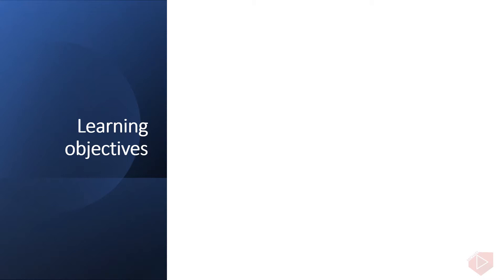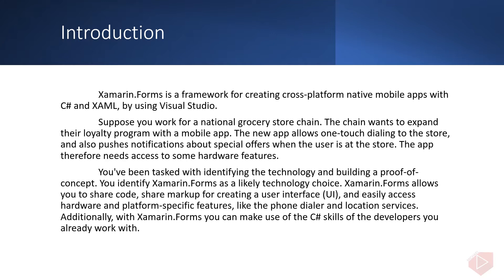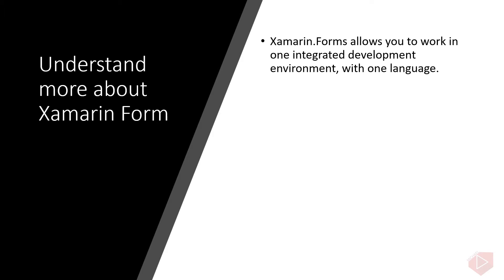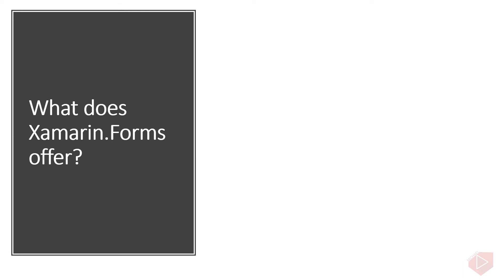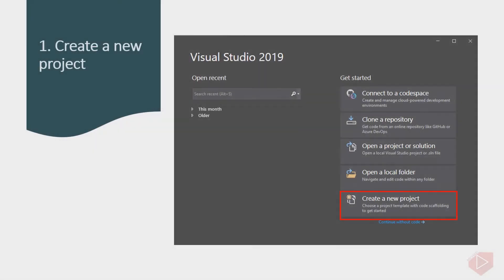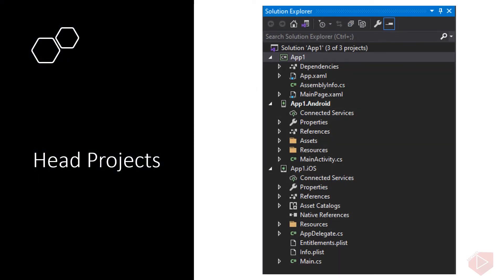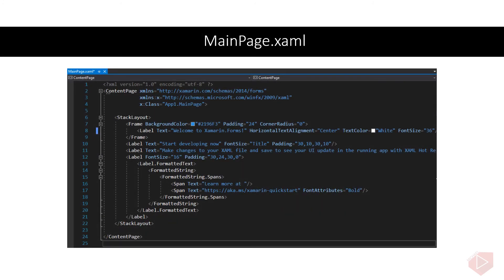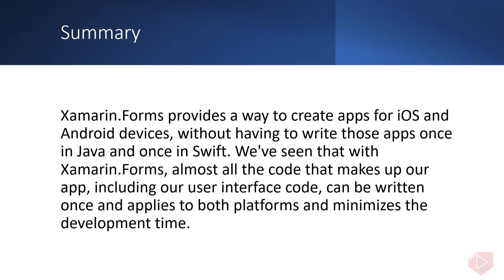Xamarin Forms #4- Introduction to Xamarin Forms (edited)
This video explains Xamarin for creating mobile apps. In this video get an overview of all the various pieces of Xamarin and how they enable you to create cross-platform mobile applications.

Part of this video is from Microsoft Youtube Channel. Thanks!